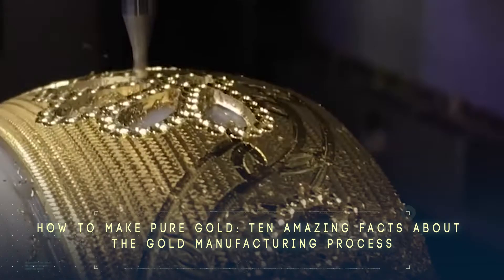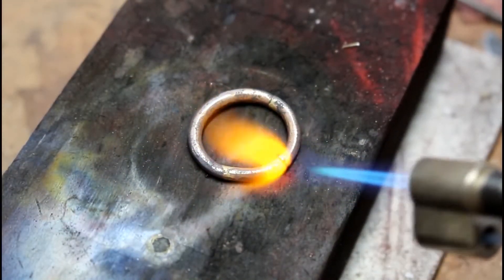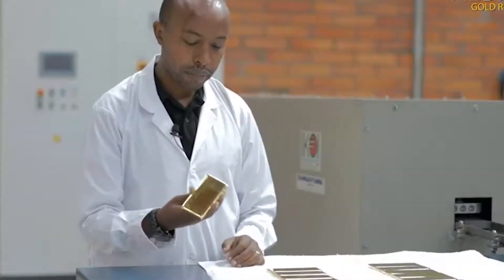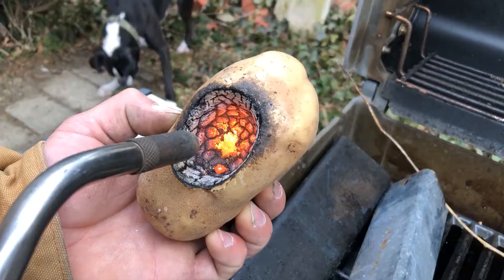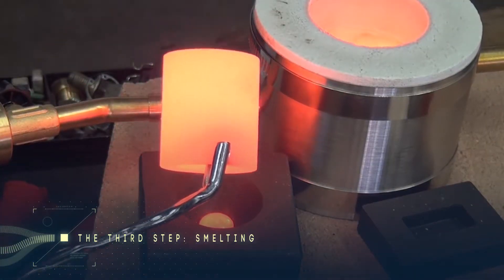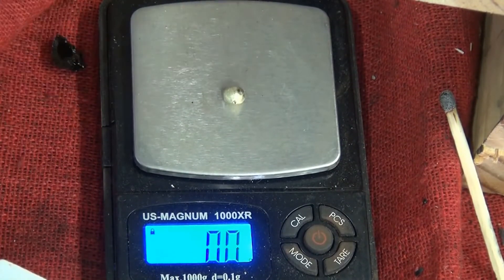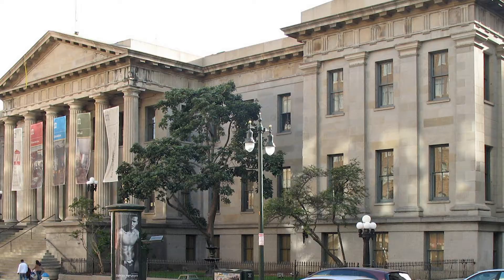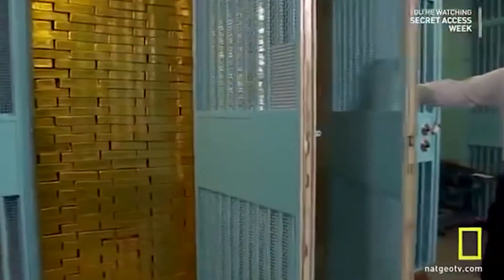How To Make Pure Gold 24kt Gold ▶ Pure Gold Bar 24k Step by Step Process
If you want to learn about "how to make pure gold 24kt gold" you've come to the right video!

Today, join us as we discuss how to make pure gold 24kt gold subject and also cover the following subjects:
-make pure gold
-pure gold bar 24k
-how to make pure gold

Here are the steps on how to make pure gold 24kt gold:
1. Mining
2. Extraction
3. Smelting
4. Refining

Once you've learned more about how to make pure gold 24kt gold, you'll know why it's so difficult to get a pure gold bar 24k.

After today's video, you will know step by step how to make pure gold 24kt gold.

bigstackD Casting: Nordic Gold Bar From Scrap Metal - Gold Bar - Trash To Treasure - ASMR Metal Melting